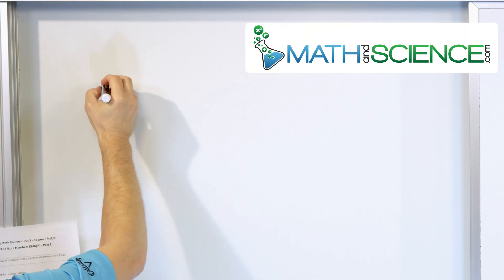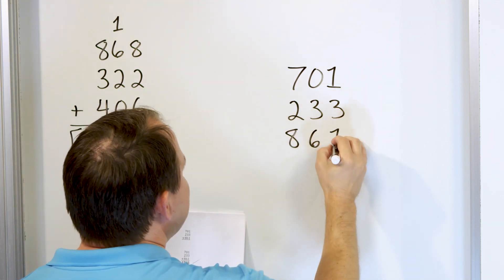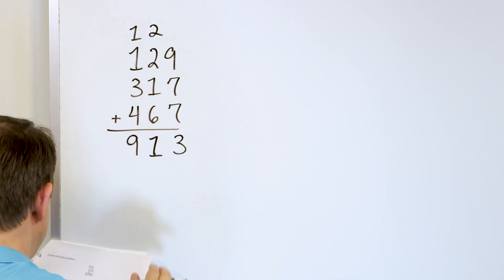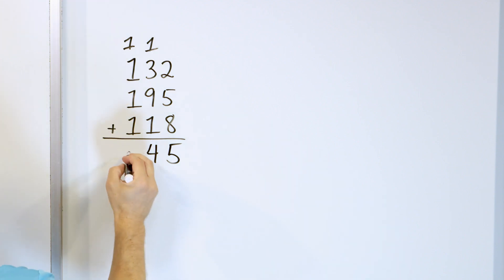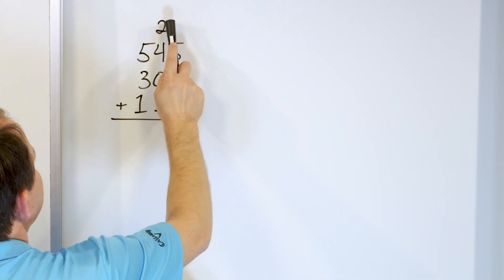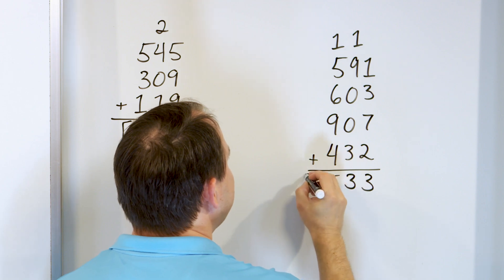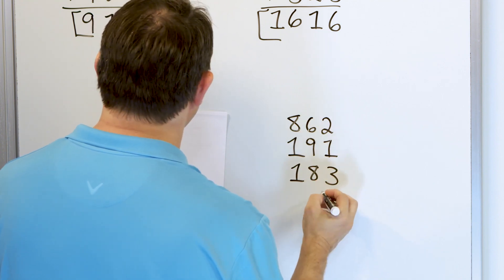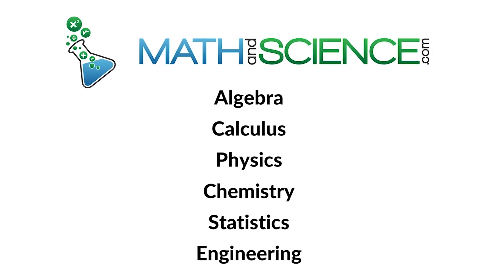Practice Adding 3 or More 3-Digit Numbers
Adding three or more 3-digit numbers is a fundamental arithmetic skill that is essential for tackling more complex mathematical problems. This video provides a thorough and clear explanation of how to accurately add multiple 3-digit numbers, making the process easy to understand and apply.

The video begins by explaining the importance of place value and aligning numbers correctly by their hundreds, tens, and units columns. You will learn the step-by-step process of adding digits column by column, starting from the rightmost units place and moving left to the tens and hundreds places.

Step-by-step examples illustrate how to handle carrying over numbers when the sum exceeds 9 in any column. The video covers different scenarios, including cases with and without carrying, ensuring a comprehensive understanding of the concept.

Visual aids and practical exercises help reinforce the techniques, providing ample opportunity to practice and master the skill. The video also addresses common mistakes, such as misaligning numbers or incorrect carrying, and provides tips to avoid these errors.

Ideal for students, teachers, and anyone looking to strengthen their arithmetic skills, this video simplifies the process of adding three or more 3-digit numbers. By the end, you will be confident in your ability to perform these additions accurately and efficiently, enhancing your overall math proficiency.